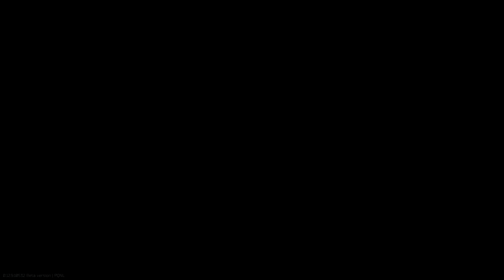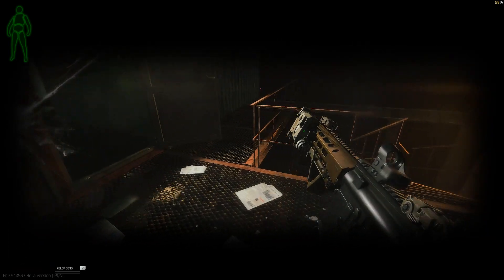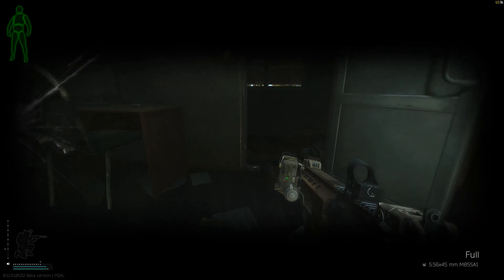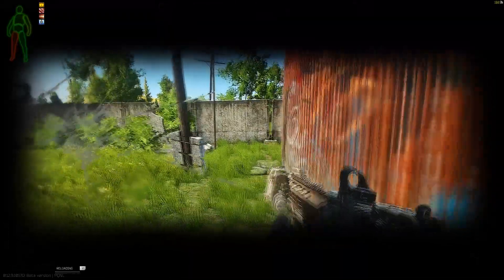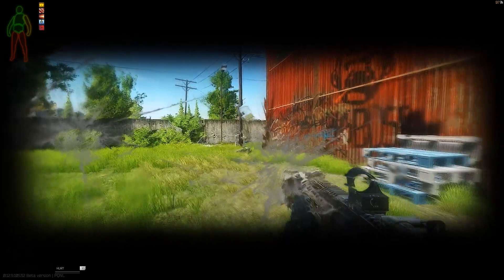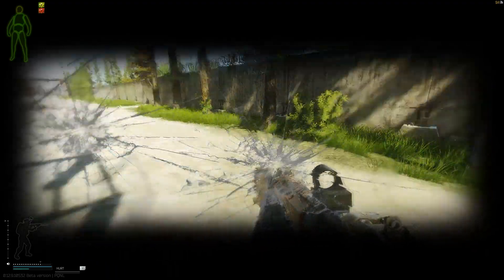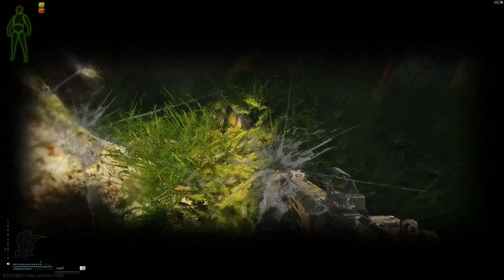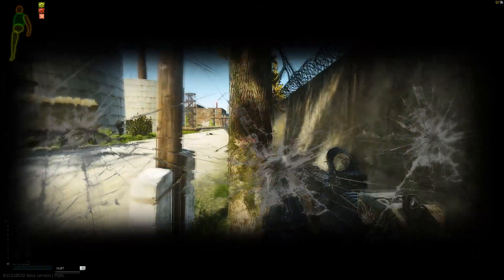STRATEGIC SQUAD WIPES ON CUSTOMS - Escape From Tarkov Gameplay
Customs is a very complex map in Escape From Tarkov. It has dozens of choke points or points of interest where you can expect players to be. In this video, we use these locations to find and take out some enemy players. Please enjoy!

In this gameplay, I used a custom M4A1 I made. Gen4 Armor (Assault variant), and an Altyn helmet.

00:00 Intro
00:35 The Raid